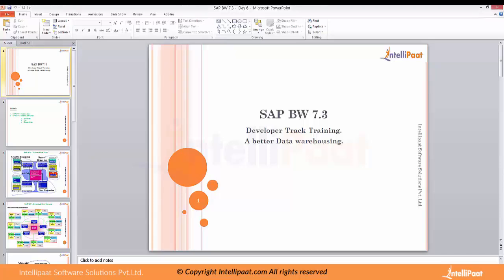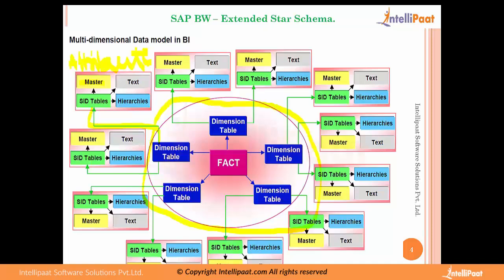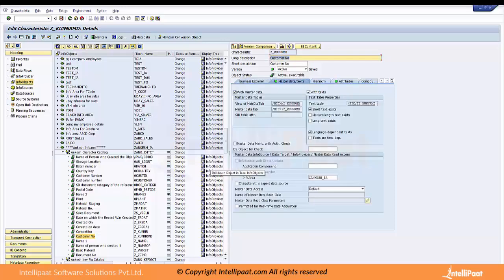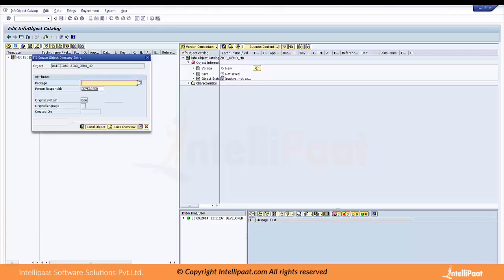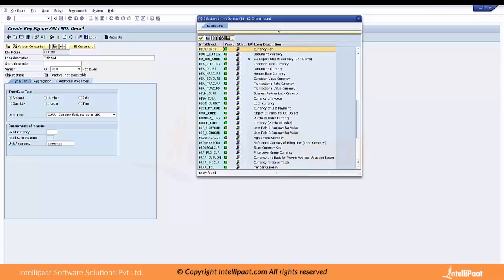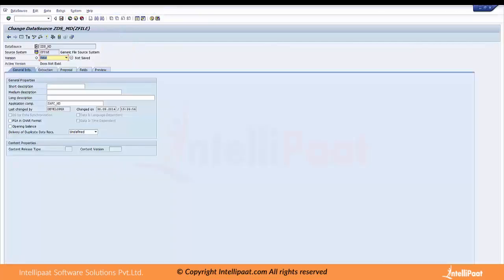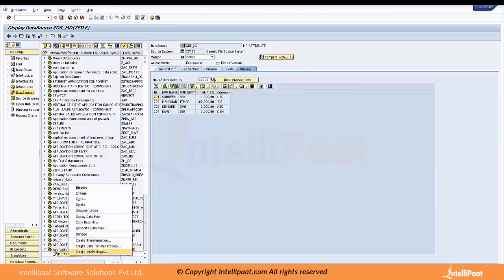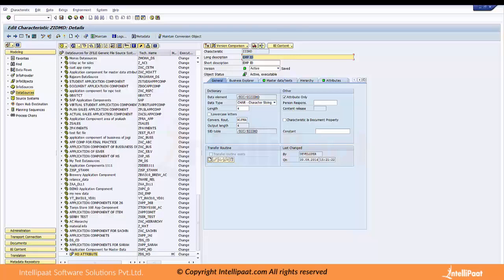SAP BI/BW sample Video